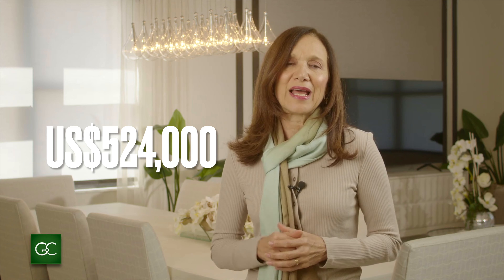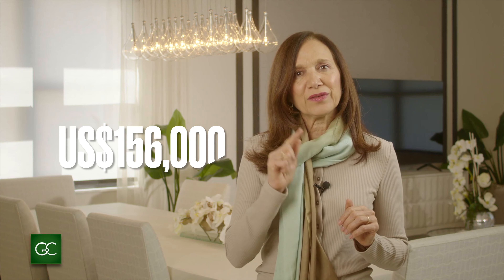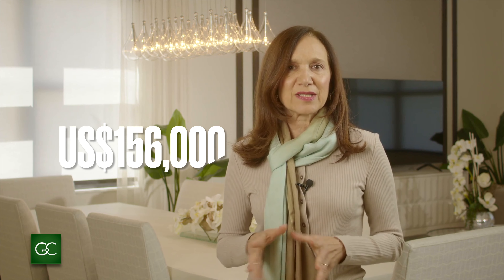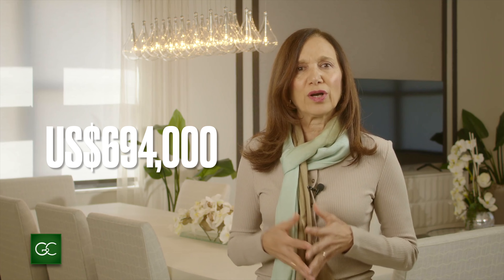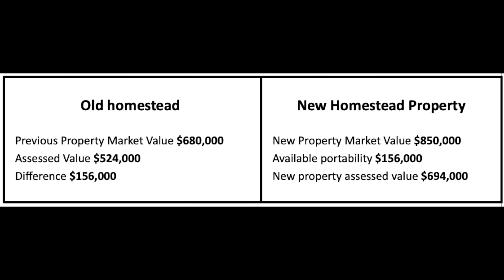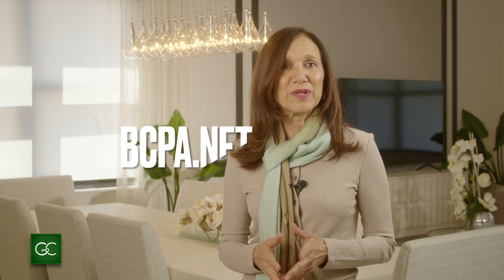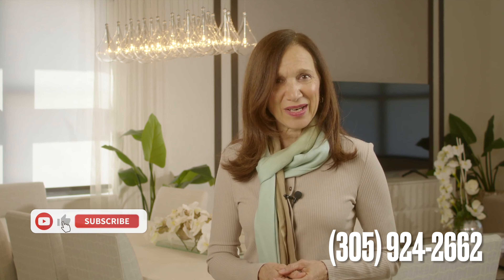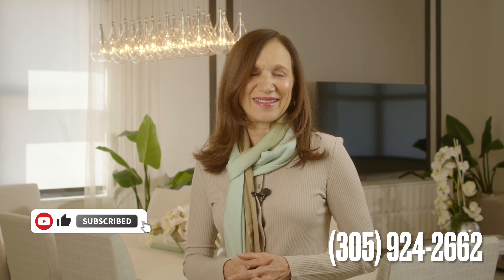Tax Portability - Ingrid Castellanos - GC Global Realty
This video will help you in case that you bought your homestead property years ago are you are not planning either upsizing or downsizing your home.

Ingrid Castellanos - Broker GC Global Realty